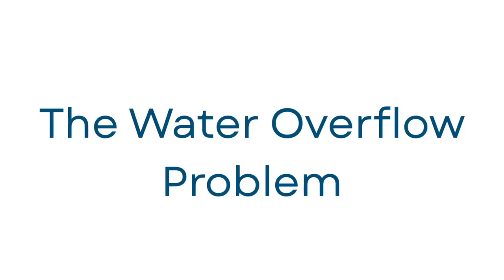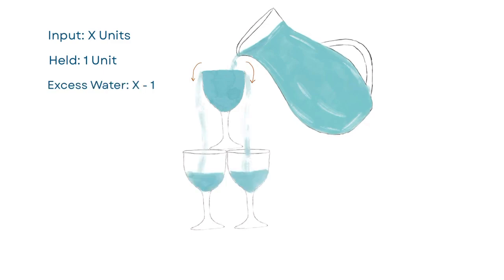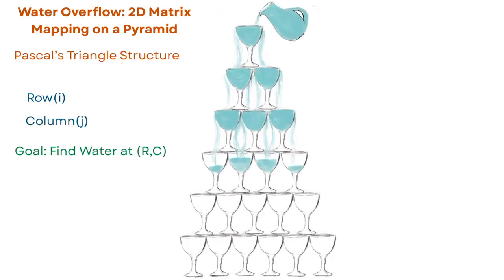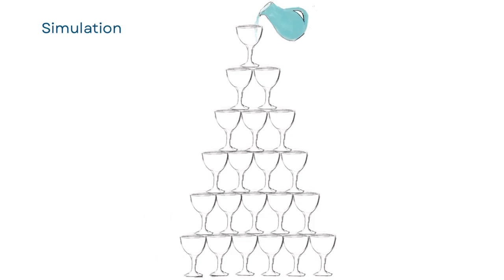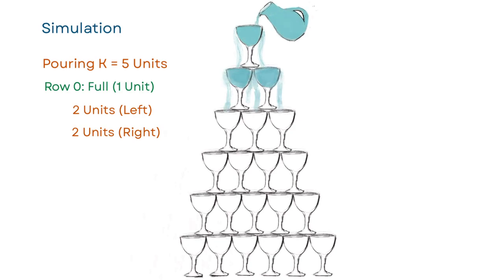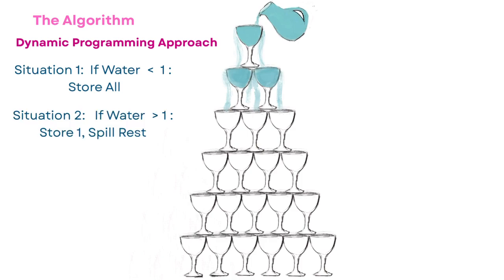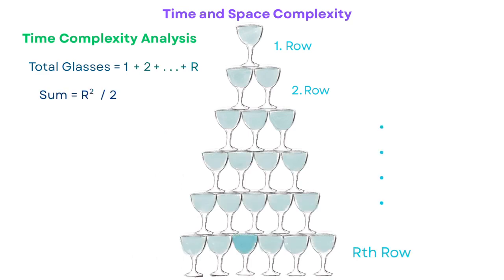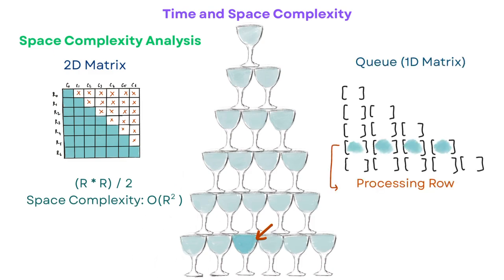The Water Overflow Problem (Dynamic Programming)